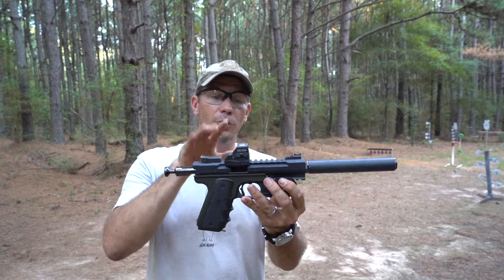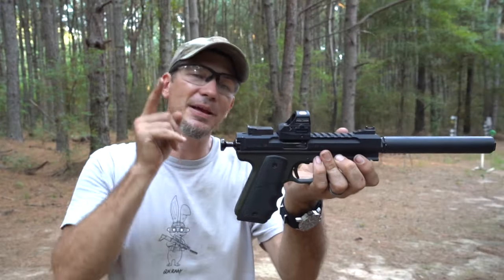Rimfire Pistol Perfection - Volquartsen Custom Scorpion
All community and advertising guidelines were followed in order to agree with YouTube monetization.  This is a simple semi auto firearm that was filmed on a private, closed range with insurance and with all the proper safety protocols in place.